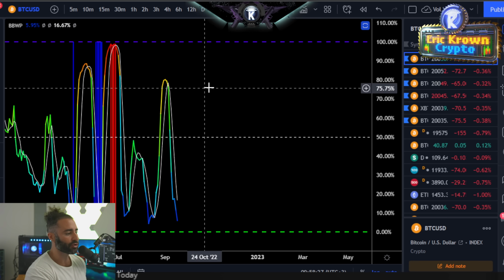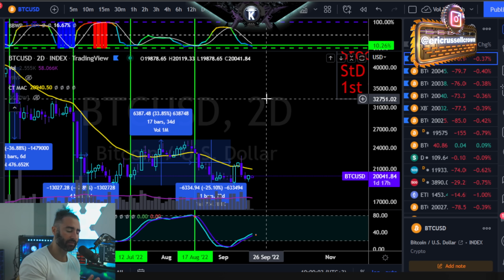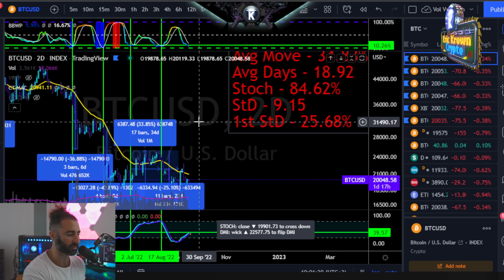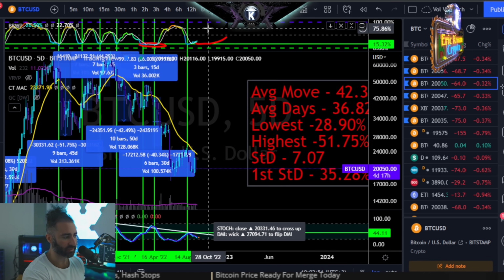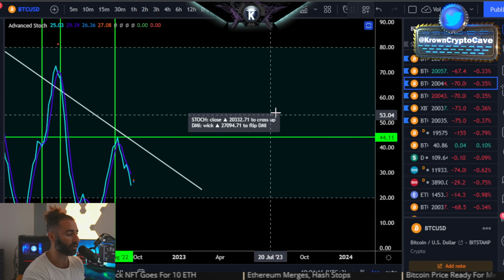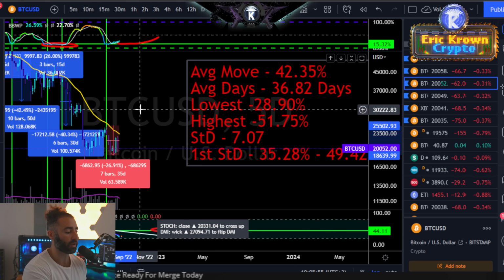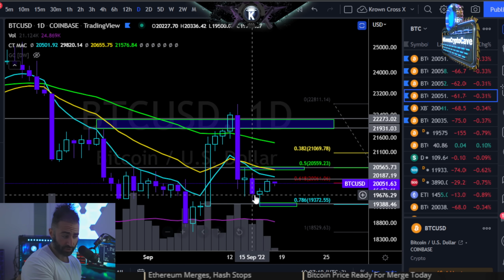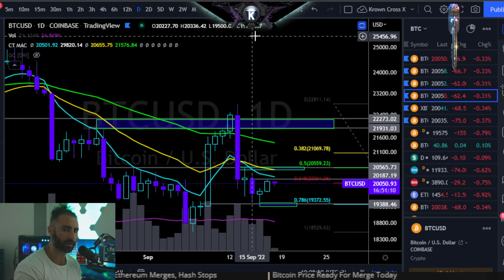Bitcoin 25.68% Price Signal This Week